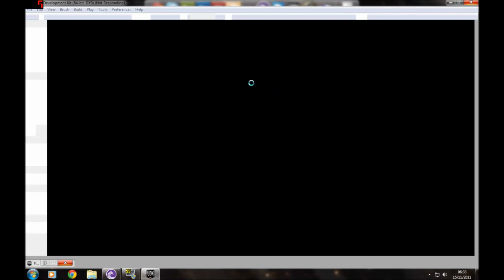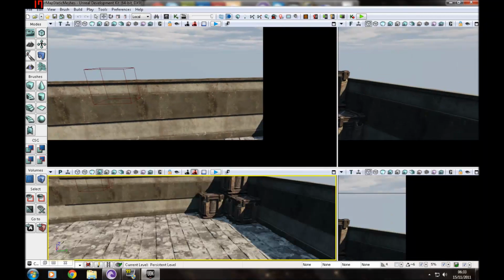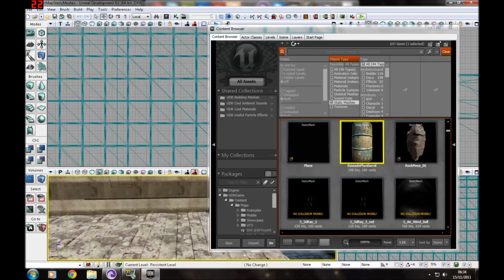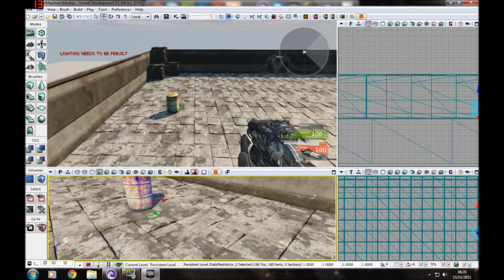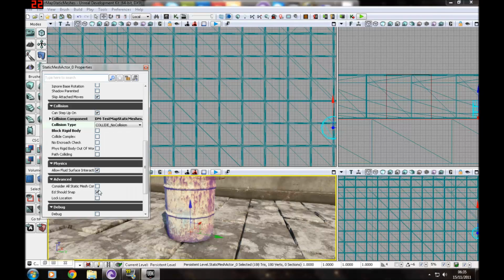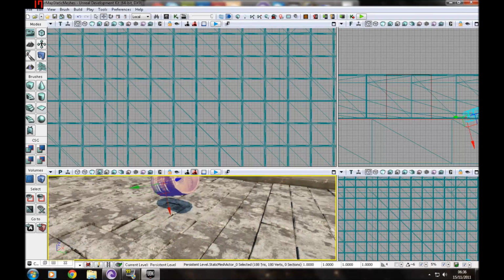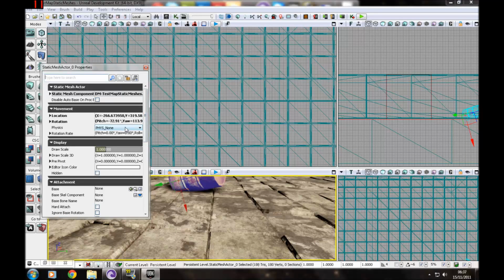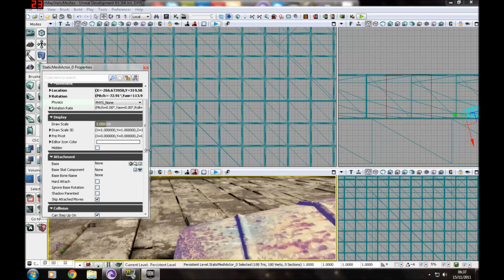UDK Tutorial Game Design Series - 8 Static Meshes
Eighth video of the game design series show you how to make your own game with unreal development kit by XstreamTech, new video every week on a Tuesday make sure you check back regularly

XstreamTech are recruiting for their upcoming FPS game Network.